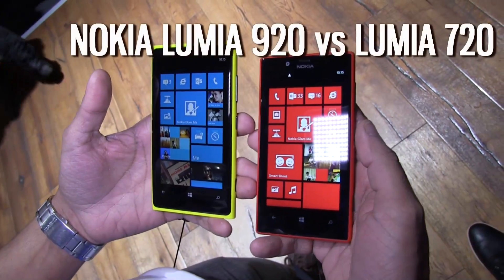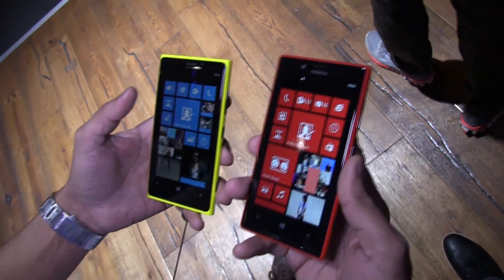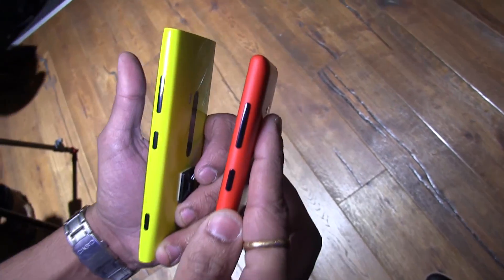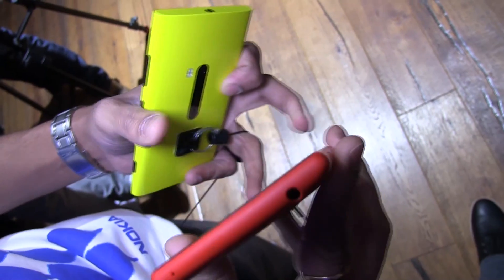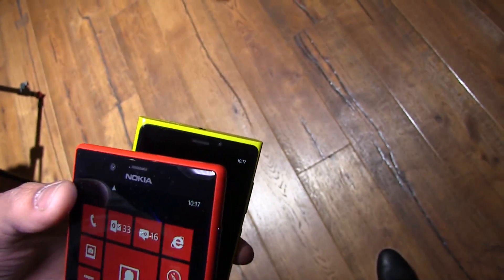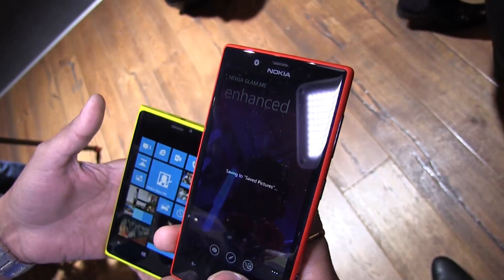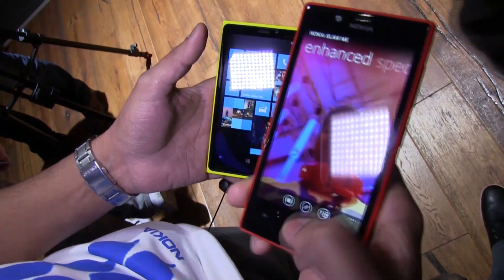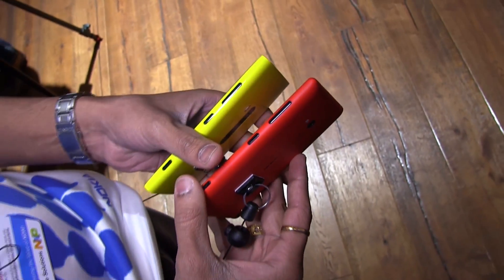Nokia Lumia 720 vs Nokia Lumia 920 comparison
Giz.ro post in Romanian: ---